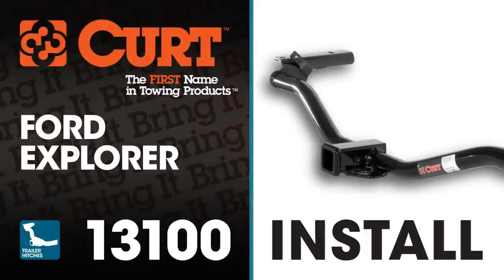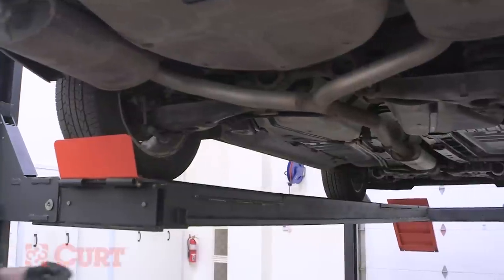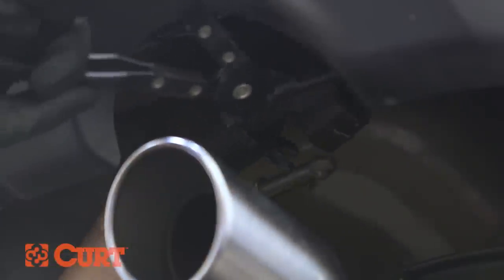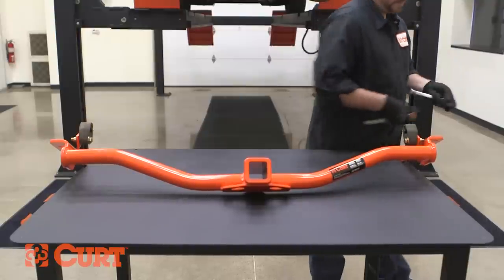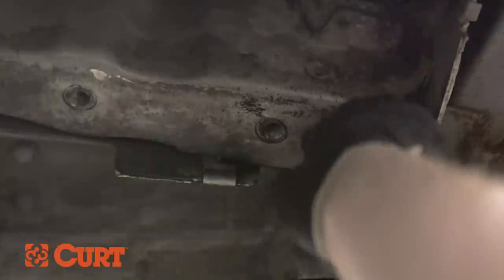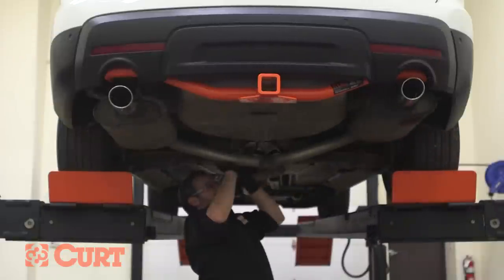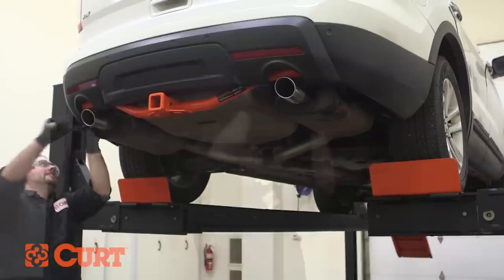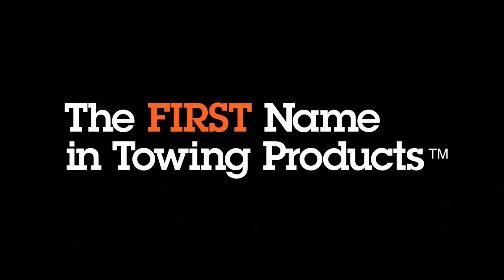Trailer Hitch Install: CURT 13100 a Ford Explorer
This video depicts the installation of the CURT 13100 class 3 hitch on a 2011 Ford Explorer.

Application Coverage:
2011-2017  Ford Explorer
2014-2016 Ford Police Interceptor Utility

Learn more about trailer hitch CURT 13100 for 2011 Ford Explorer